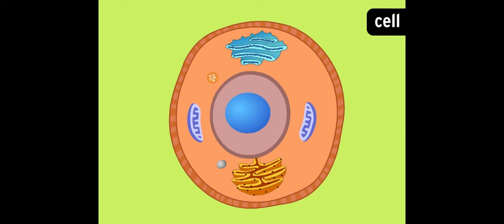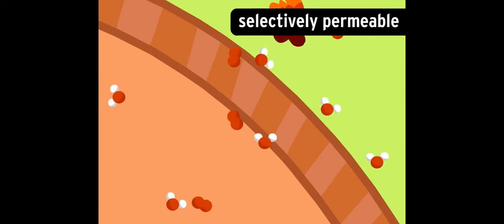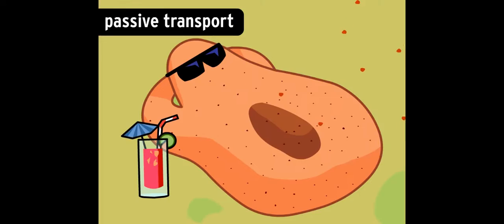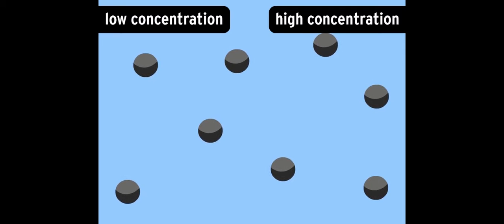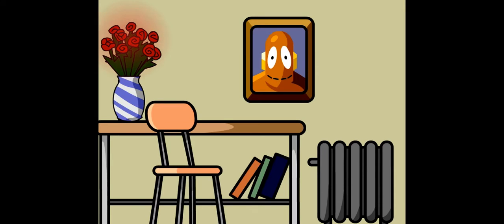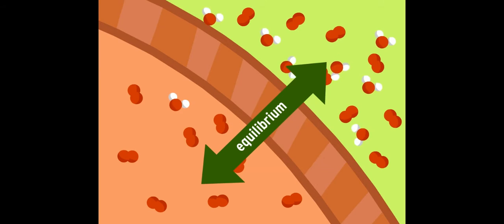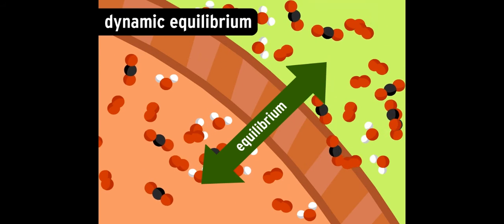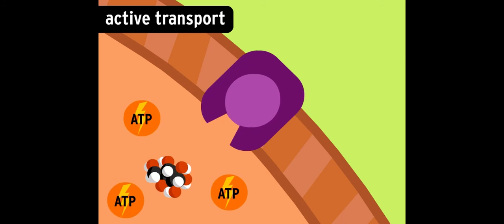Passive Transport - BrainPOP